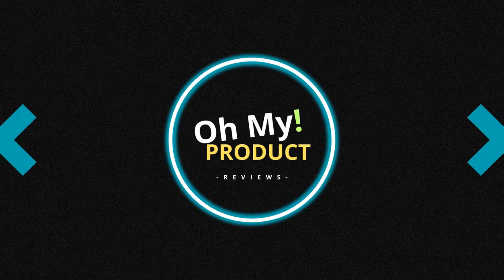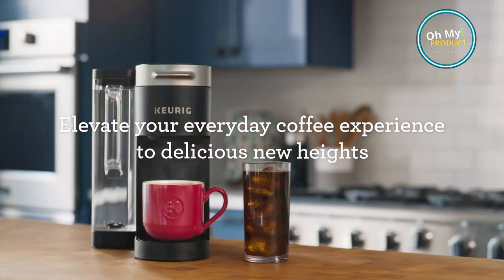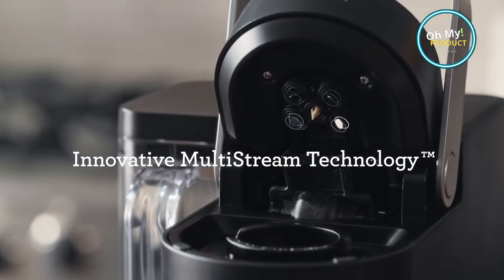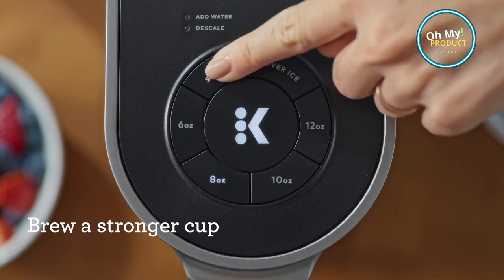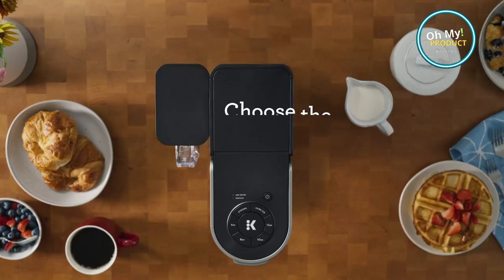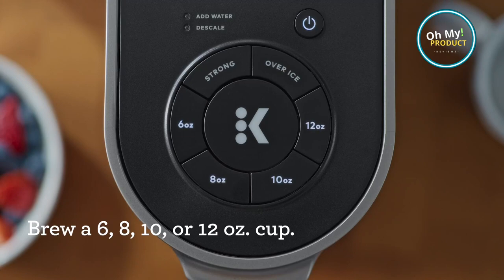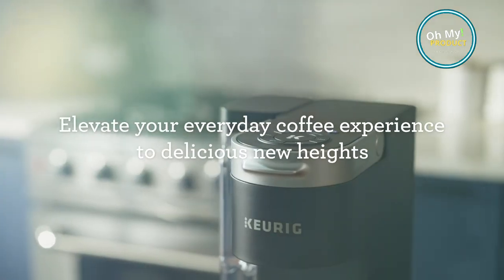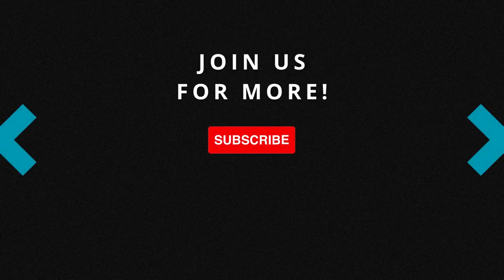Meet The Keurig K Supreme Coffee Maker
Introducing the Keurig K Supreme Coffee Maker, an innovative addition to elevate your coffee experience. Crafted with precision and versatility in mind, this coffee maker offers a seamless way to enjoy your favorite brews at home.

Whether you prefer a bold espresso, a smooth drip coffee, or a creamy latte, the Keurig K Supreme delivers barista-quality results with every cup. Its intuitive controls and customizable settings allow you to tailor your coffee exactly to your liking, while its sleek design adds a touch of sophistication to any kitchen.

Say goodbye to mediocre coffee and hello to the extraordinary pleasure of indulging in your favorite beverages with the Keurig K Supreme Coffee Maker.